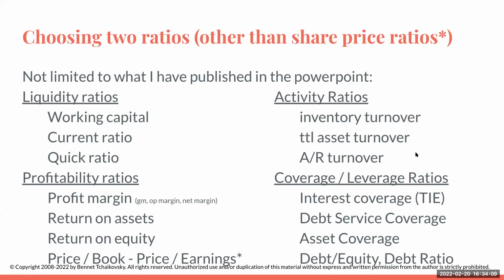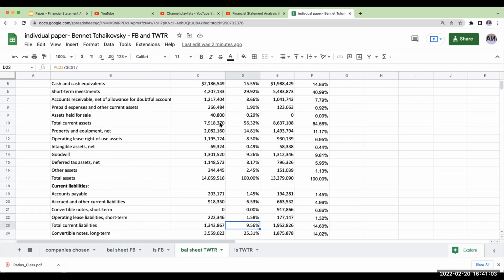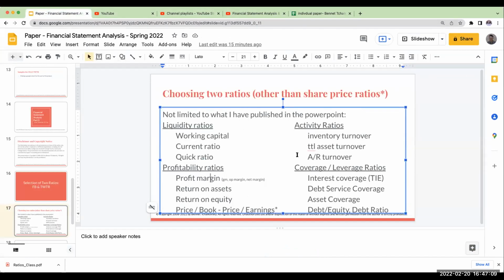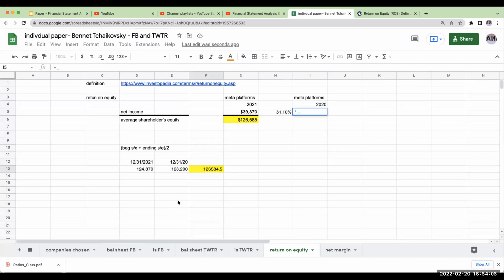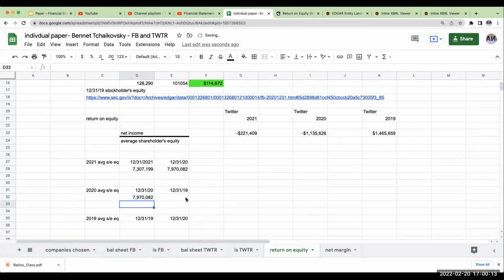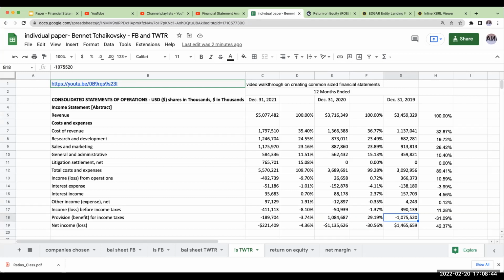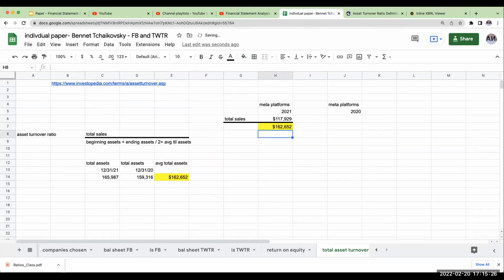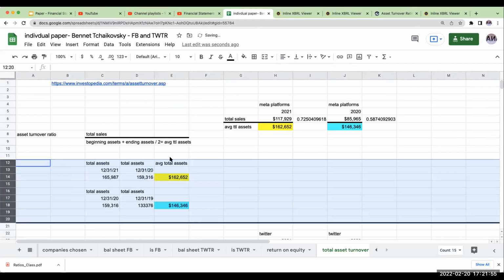Financial Statement Analysis - Part 3 - February 2022- Selecting Two Ratios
Selecting two ratios to analyze Meta Platforms and Twitter

The financial statement analysis presented in this 6 part video series is to give the student an introduction to financial statement analysis and only covers some of the basics including: common sized financial statements, an overview of ratios, finding a comparable company, minimal ratio selection and a basic analysis of the company selected. Note that additional quantitative and qualitative procedures would be required including, but not limited to, reviewing additional companies in the sector, looking at outside economic factors and trends and managements' historical performance.